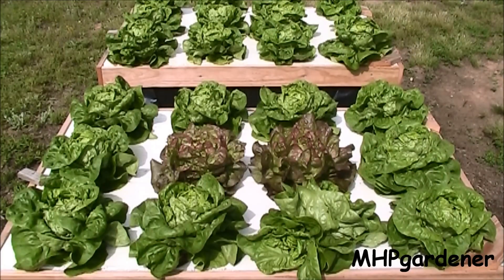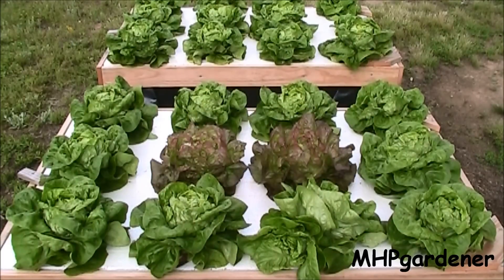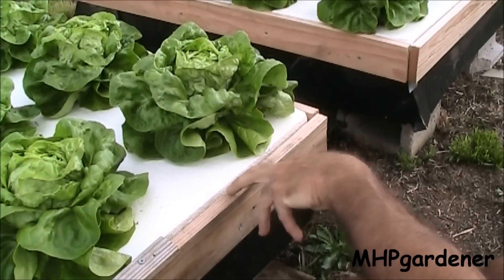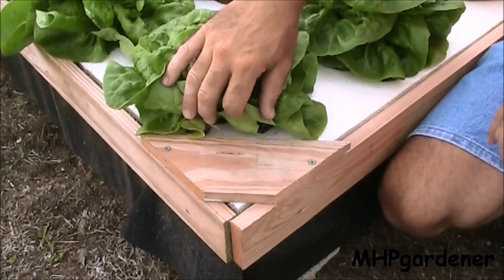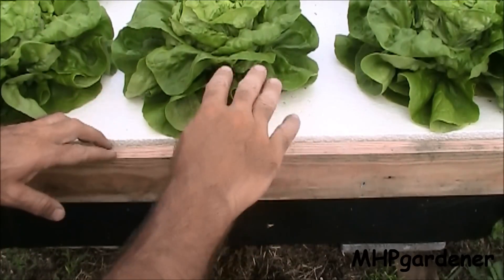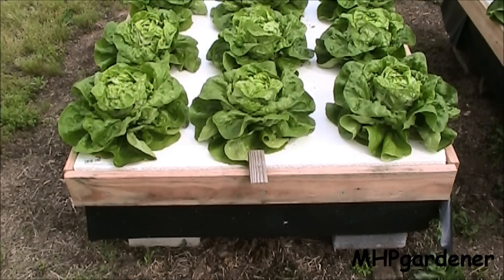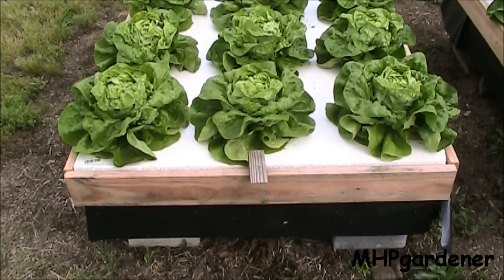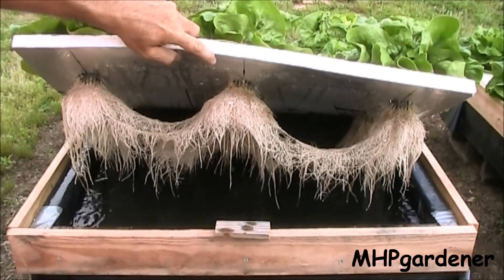Growing Hydroponic Lettuce Outside with No Electricity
I wanted to see what would happen if I moved a couple of hydroponic boxes outside. These are the ones that I built for doing the Kratky method of no aeration. I made a few changes to the first design to resolve the wind issues. Aside from having the boxes fill up with rain water, things went very well. The lettuce is nice and healthy, and this was done with no electricity. The only change I would make is to add some type of awning or covering over the top to shelter the boxes from the heavy rains. A little rain won't hurt, but downpours fill up the boxes quickly. The fertilizer I used was 4-18-38, the same thing I've been using for awhile now.